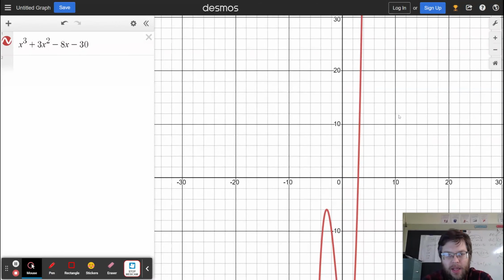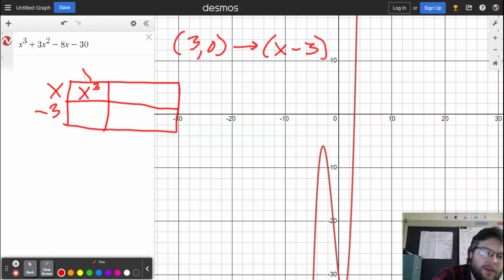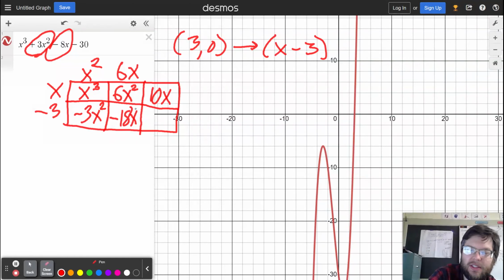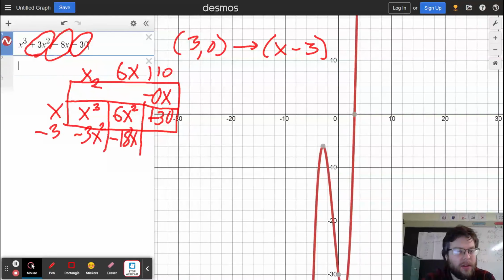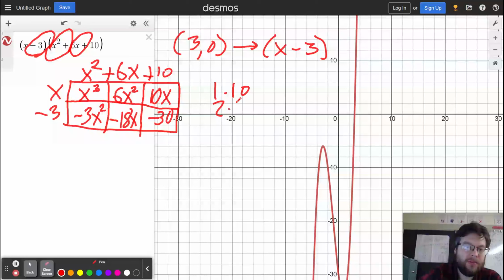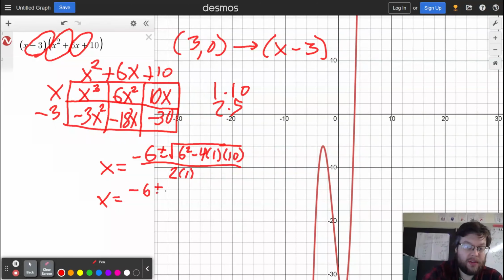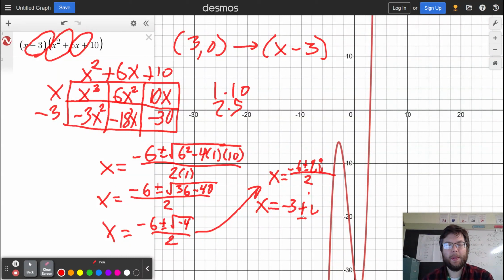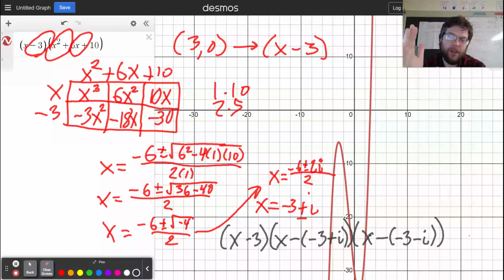Fully Factoring a Cubic Polynomial: complex roots